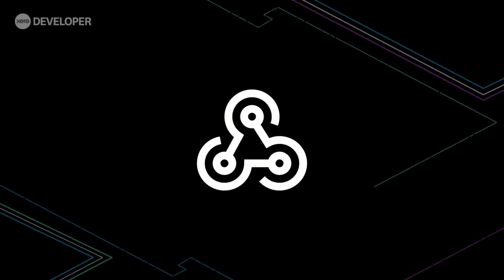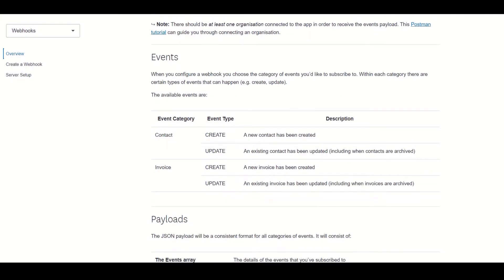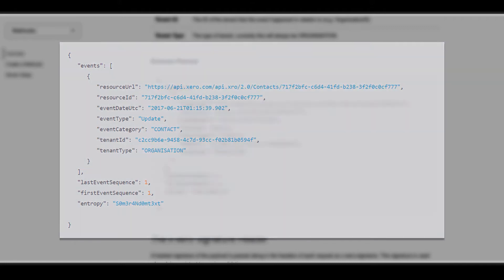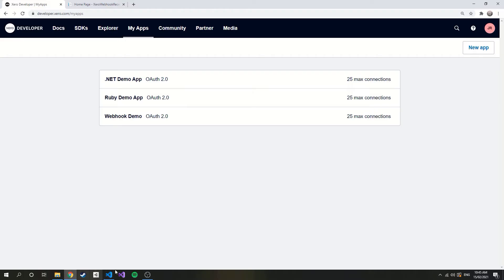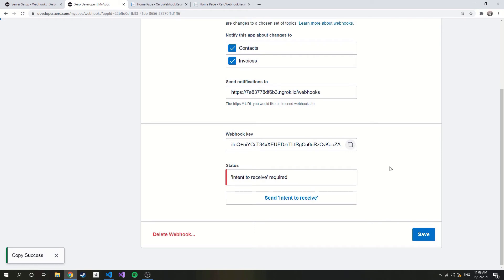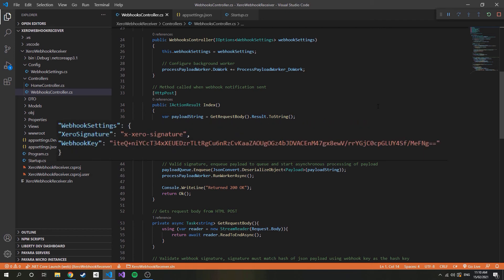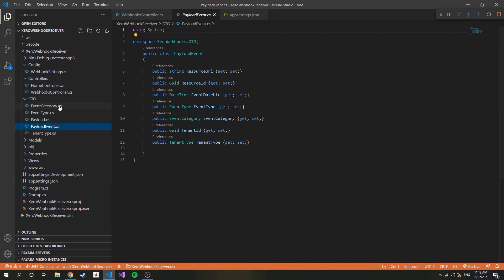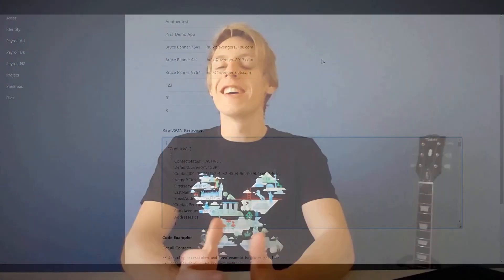Xero Webhooks in .NET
This video explores the topic of webhooks and will walk you through how to set up an efficient Xero webhook receiver in .NET from scratch.

Chapters:
0:00 Introduction
0:33 What is a Webhook?
02:04 Xero Webhooks
04:28 Implementation - Connecting app with Xero webhooks
08:15 Implementation - Code walkthrough
11:27 Outro